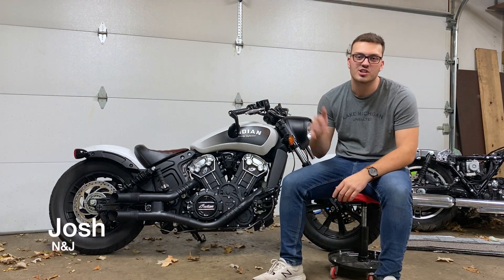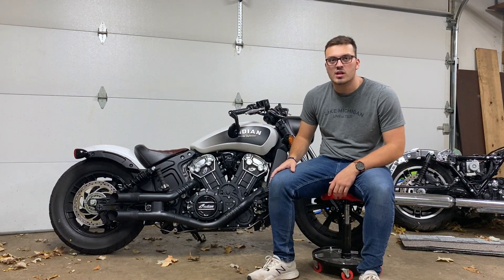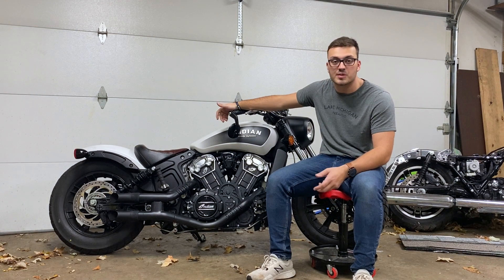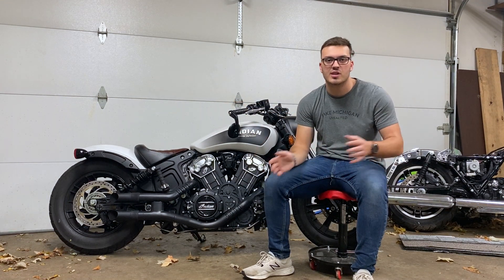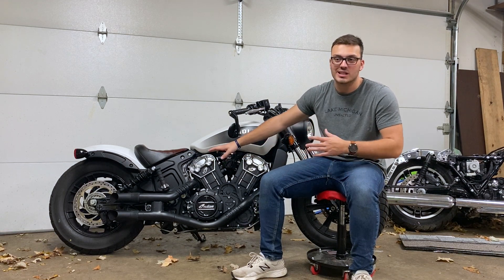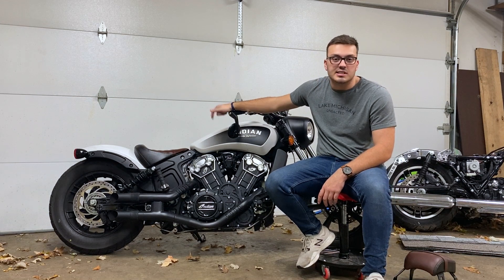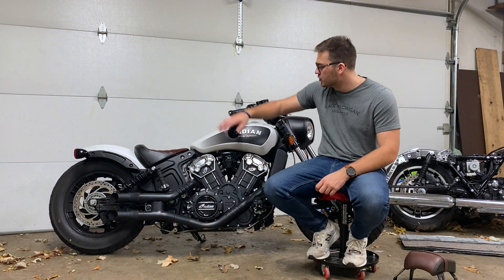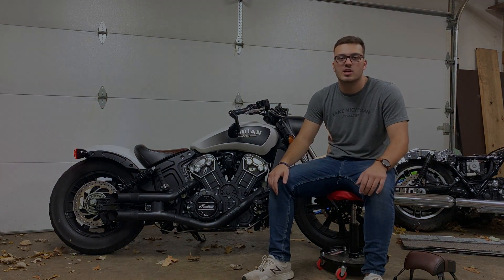Indian Scout Bobber Long Term Review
Josh talks about what its like to own an Indian scout bobber.